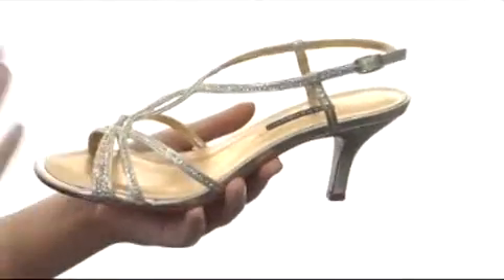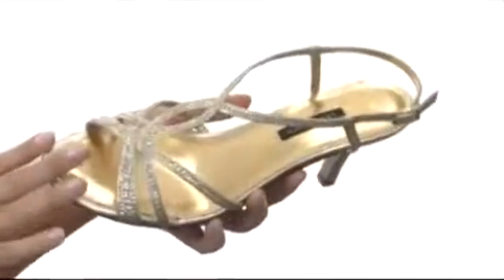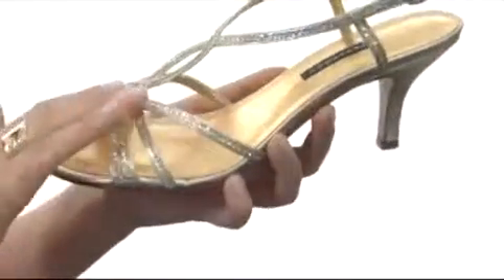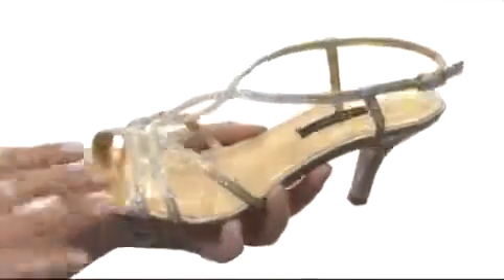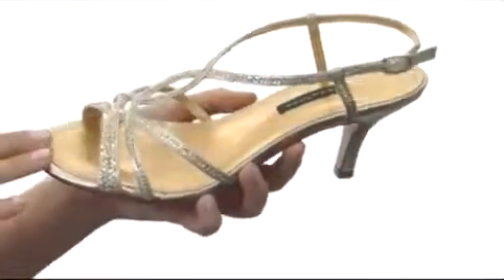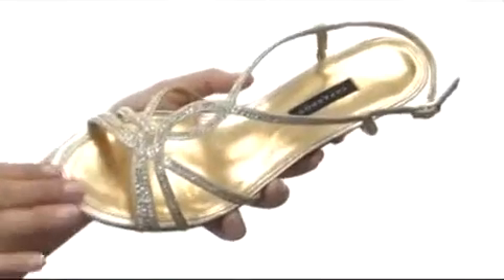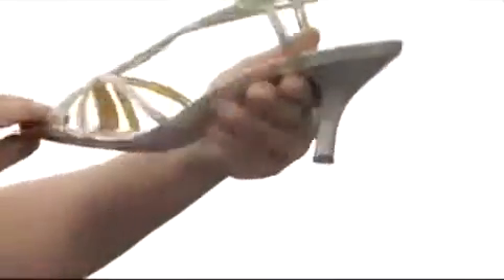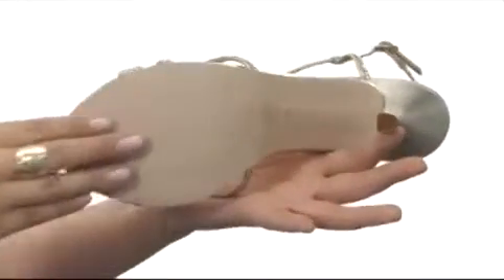Caparros Pandora Women's Sandal